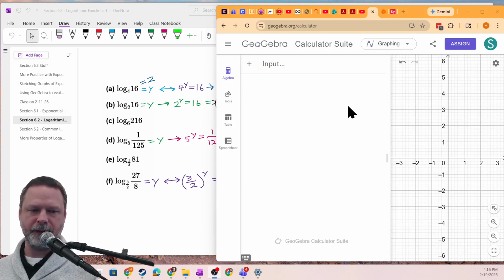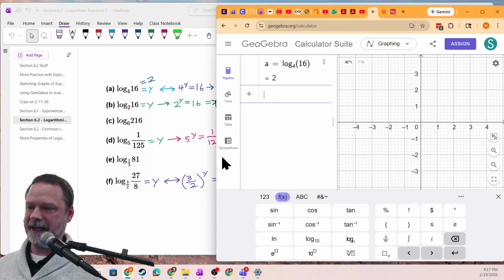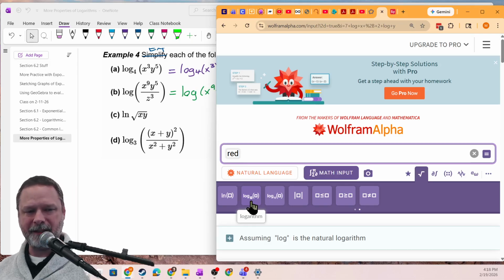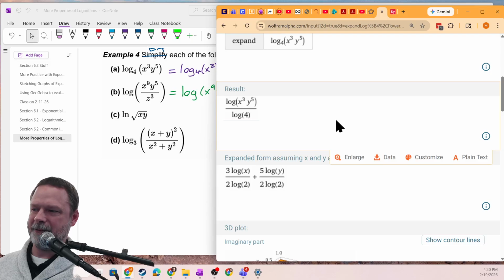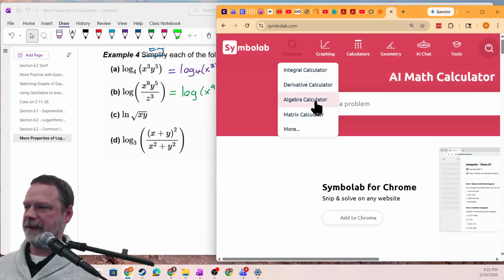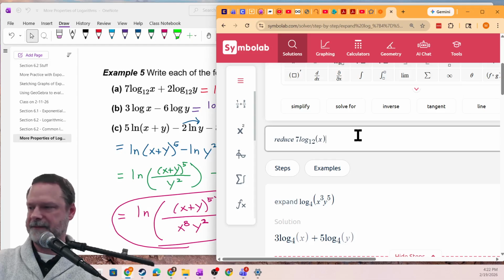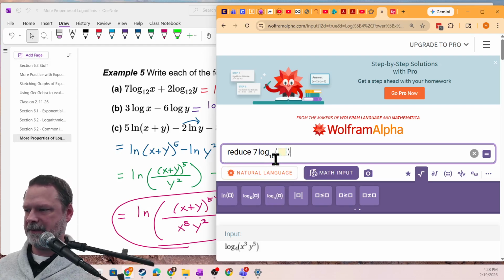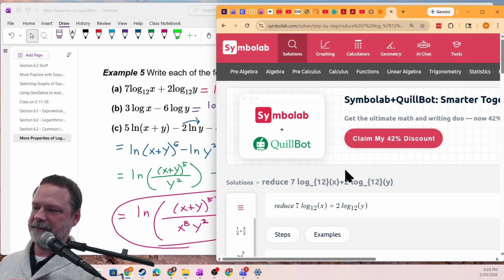Using Technology to evaluate expand and condense logs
In this video, I use to evaluate, condense, and expand logarithmic expressions (logs).